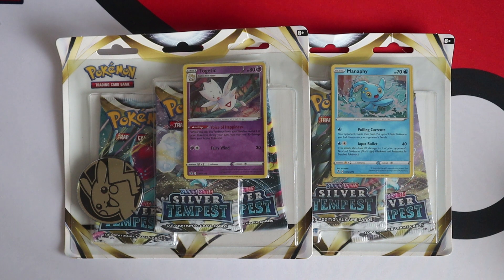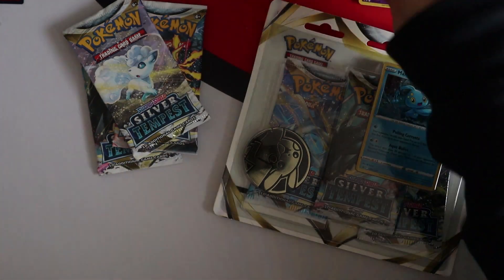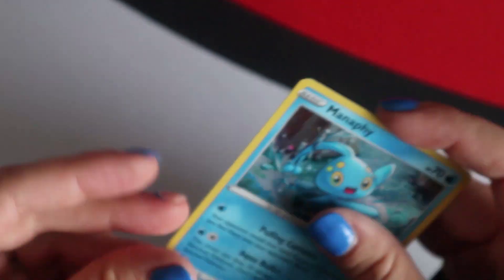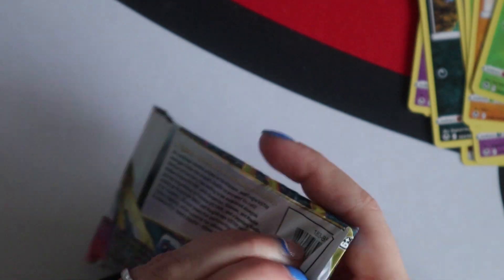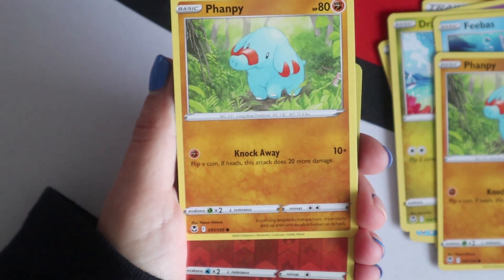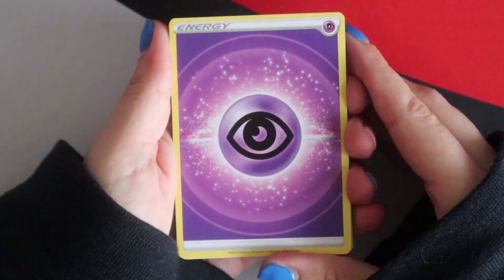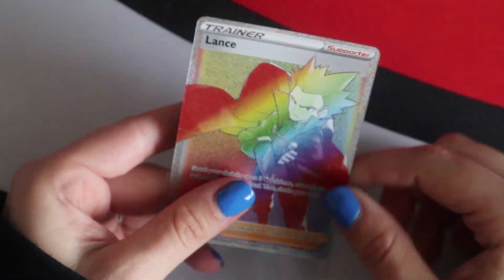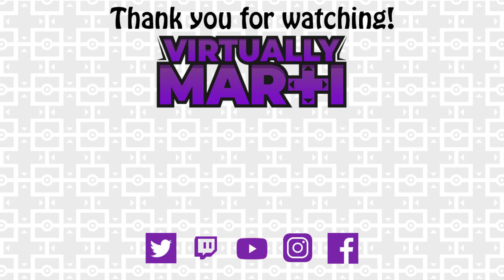Pokémon TCG: Silver Tempest 3 Pack Blister Opening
Logos - @KevinKrust
Avatar - @Rees_bees